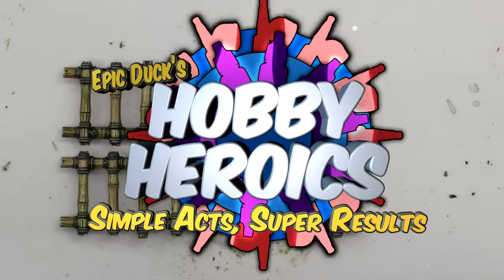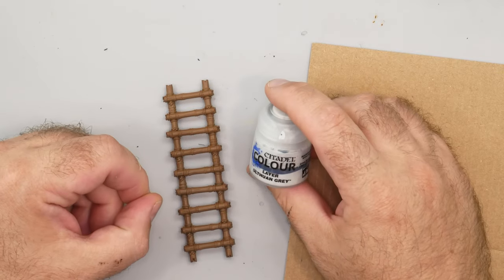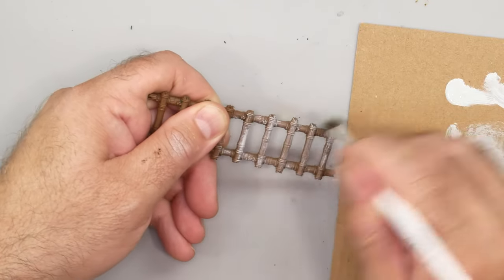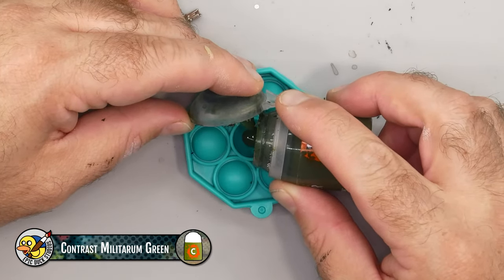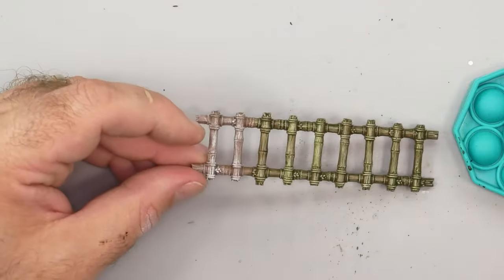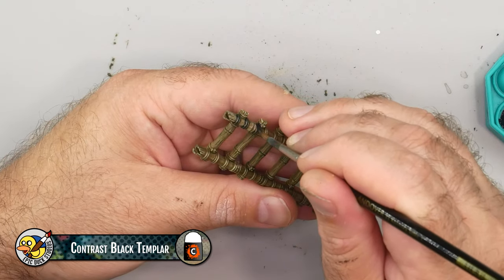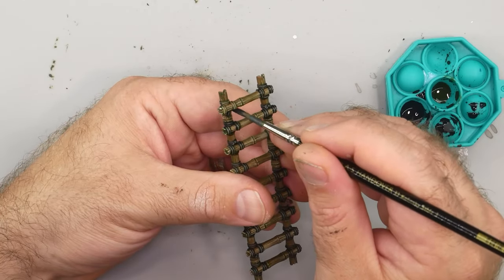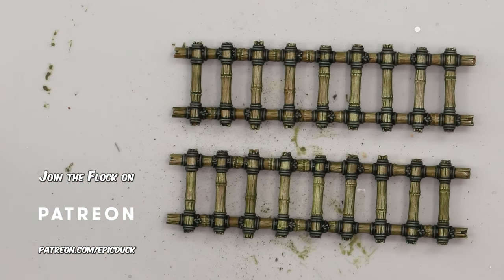Paint Warcry's Bamboo Terrain quickly! Hobby Heroics Ep 2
There's a TON of Bamboo in the different Warcry Starter and Terrain kits. Faced with painting two complete sets for a client, I developed this rapid method for painting the Bamboo while maintaining my sanity.

Current Schedule:
Monday to Friday from 9:30AM to 5PM EST

🎨 Paints Used
Army Painter Leather Brown Primer
Citadel Ulthuan Grey
Citadel Militarum Green Contrast
Cuttlefish Colors Merlin's Magic Medium
Citadel Black Templar Contrast

🖌️ Paint Brushes Used:

- e.l.f Cosmetics 'Blending Eye' brush